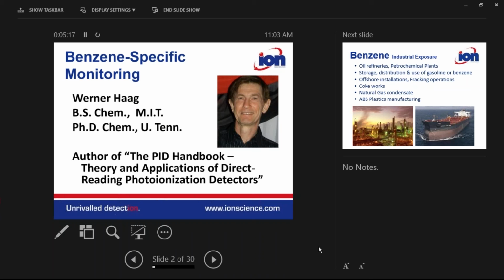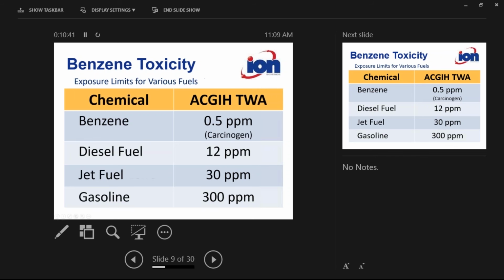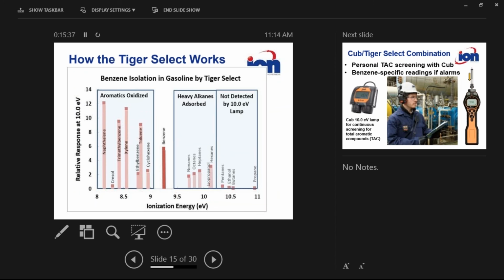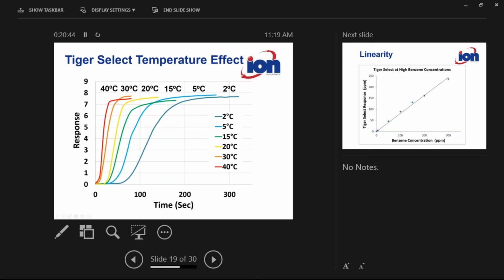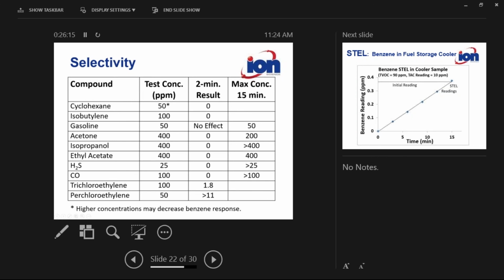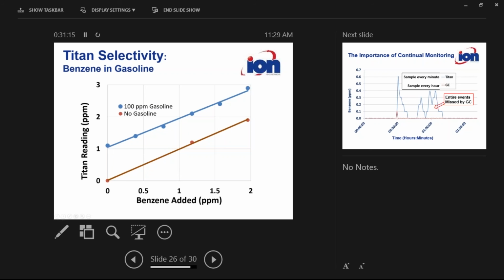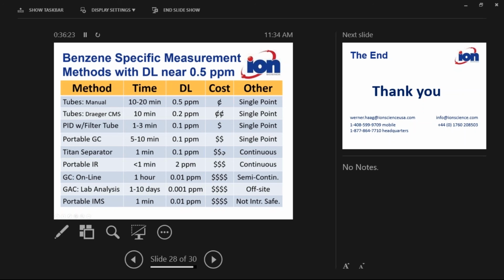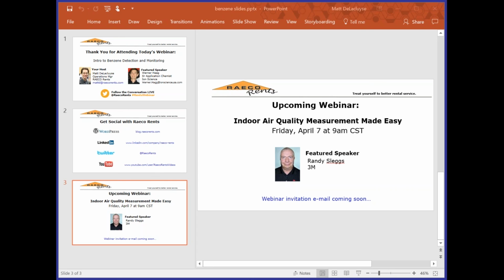Introduction to Benzene Detection and Monitoring: Raeco Rents Webinar Insights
Ion Science's Werner Hagg introduces the importance and intricacies of accurate benzene detection and monitoring.

In this 45-minute free webinar, he covers:

• Why benzene detection and monitoring is important
• Regulations regarding benzene exposure and monitoring
• Primary applications for benzene detection
• Best practices for portable benzene detection and monitoring
• Common measurement problems or concerns
• How Ion Science products help make benzene detection and measurement easy

See how our UltrRAE 3000 Portable Gas monitor can detect small traces of Benzene

Follow RAECO Rents on LinkedIn: